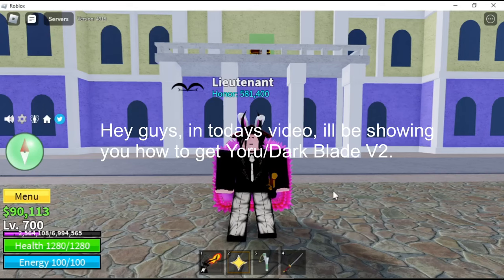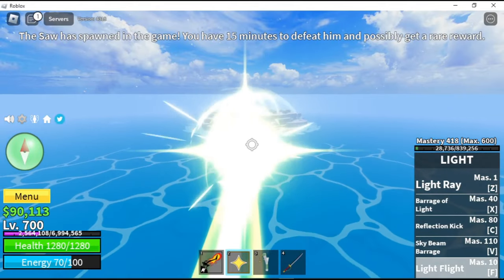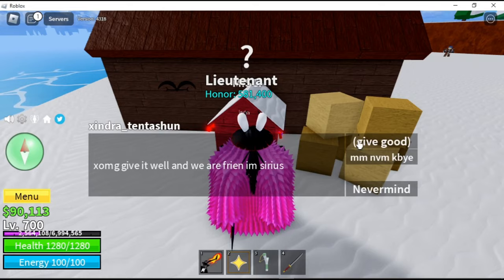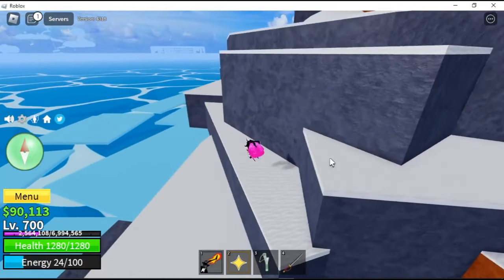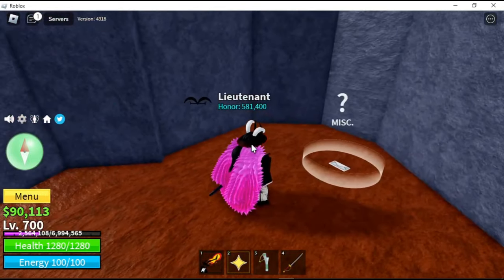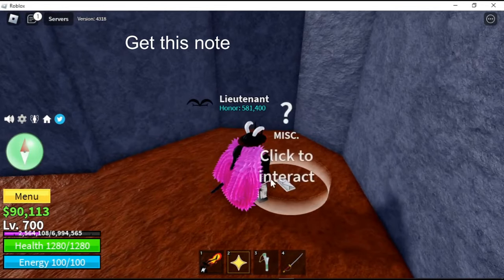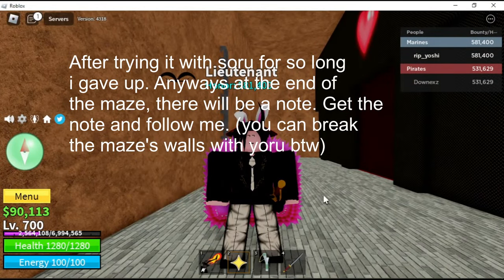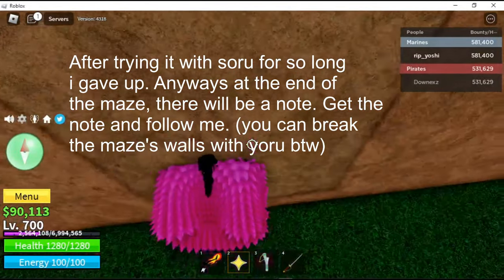How to Get Yoru/Dark Blade V2 (LOVE LETTER PUZZLE GUIDE) in BloxFruits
Hello guys!
if you have Write criticism and suggestions in the comments below!✏️